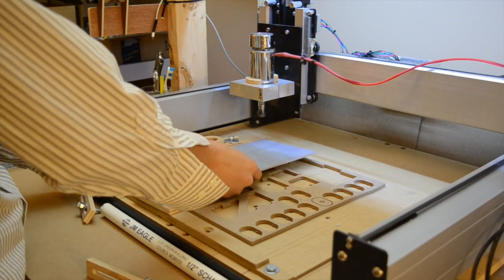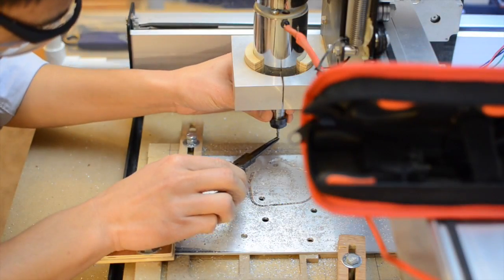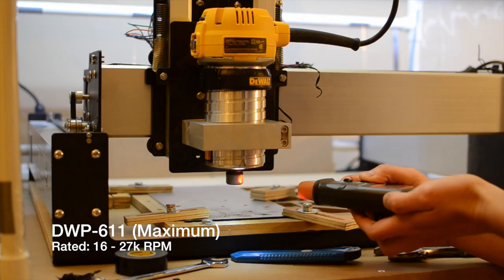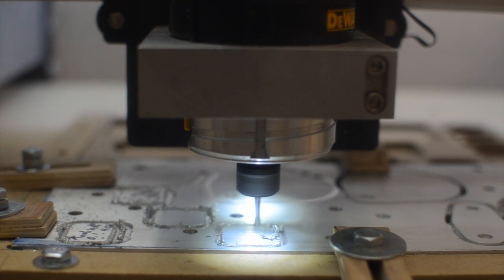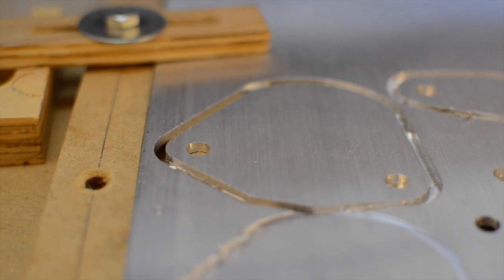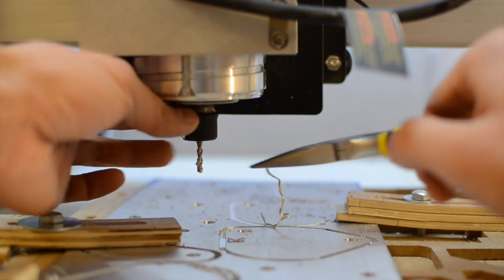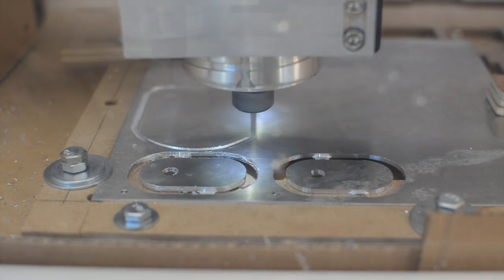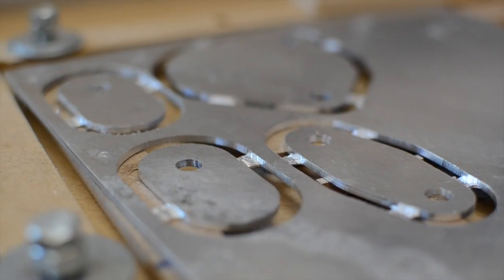How (Not) to Cut Aluminum on the Shapeoko 3 - Project 44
Recently I was directly asked by a viewer if machining aluminum was possible on the Shapeoko 3. This is the result of a week of experimentation.

1/4 to 1/8" Reduction Bushing Used
1/8" KCT 45-Deg 2-Flute Endmill
^^^ I'm seriously impressed with how much abuse it survived.